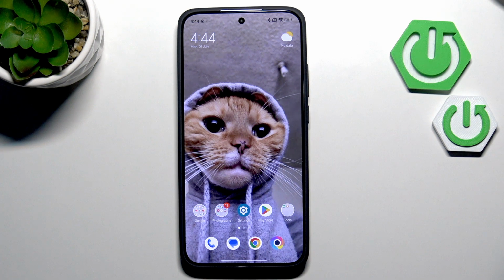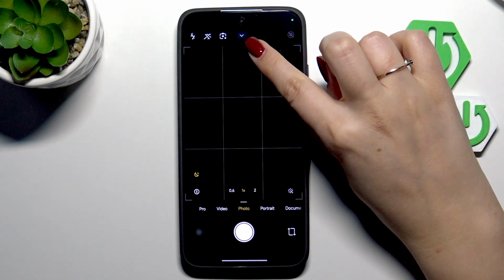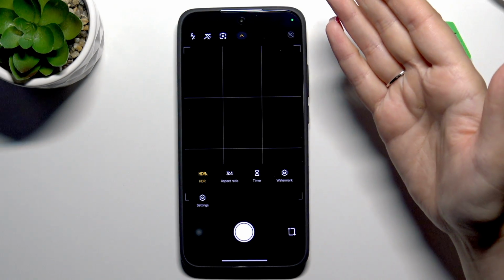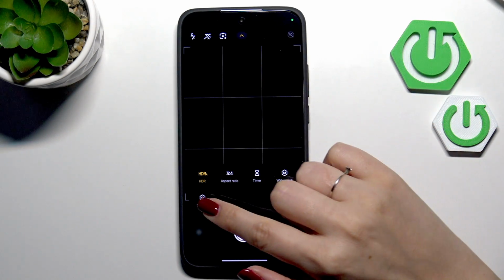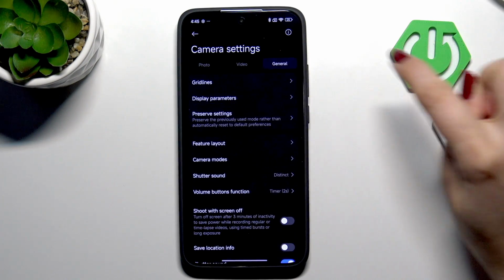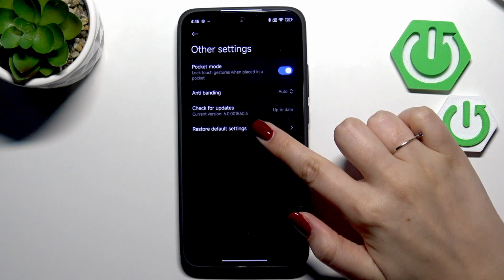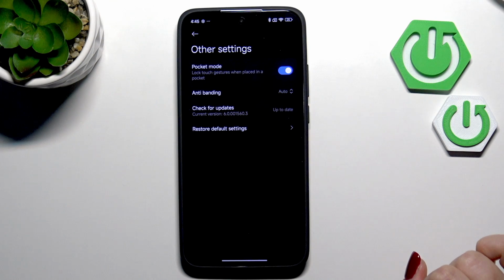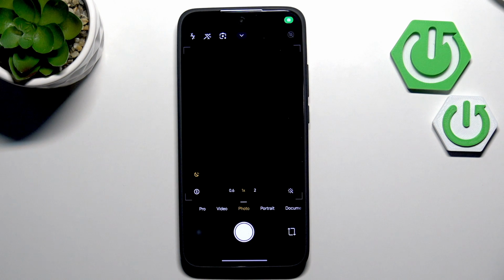POCO F7 – How to Reset Camera Settings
If you want to restore your POCO F7 camera to its original settings, this video will show you exactly how to reset camera preferences step by step. Learn how to quickly access the camera app, find the right settings menu, and reset all camera options to default. This is helpful if you’ve changed camera settings like grid lines, filters, or other preferences and want to start fresh. Resetting the camera on your POCO F7 can fix issues or simply bring everything back to factory defaults. Follow along to make sure your POCO F7 camera is set up just the way you want.

How to reset camera settings on POCO F7?
How to restore default camera preferences on POCO F7?
Where is the camera reset option in POCO F7?

0:00 Introduction
0:08 Open Camera App and Show Current Settings
0:20 Access Camera Settings Menu
0:41 Go to General and Other Settings
0:48 Select Restore Default Settings
0:55 Confirm Reset
1:00 Check Camera Preferences Reset
1:04 Outro